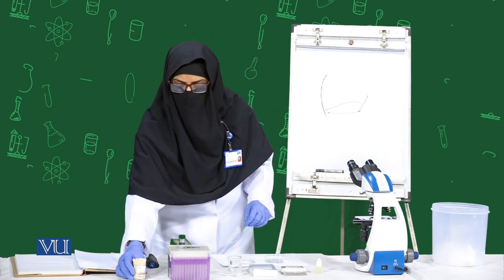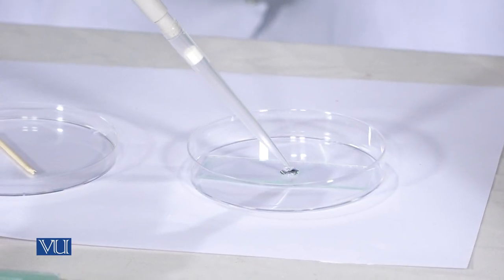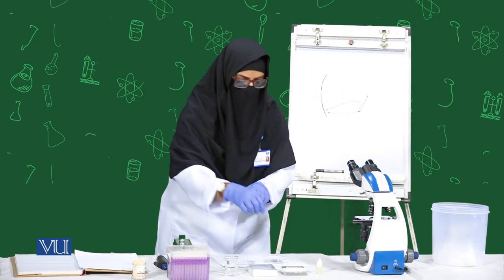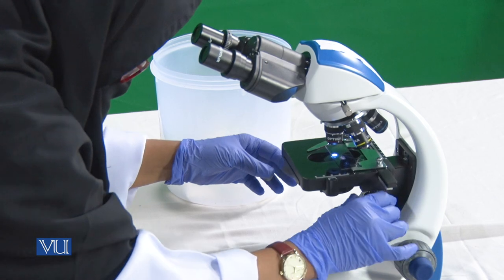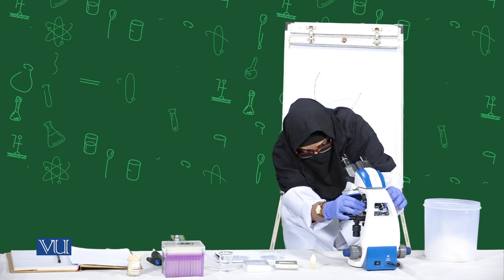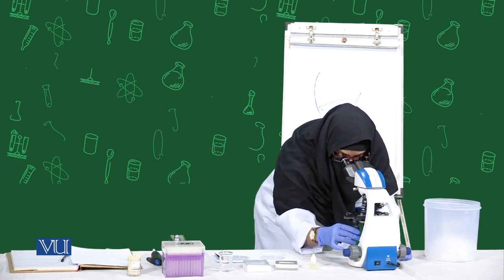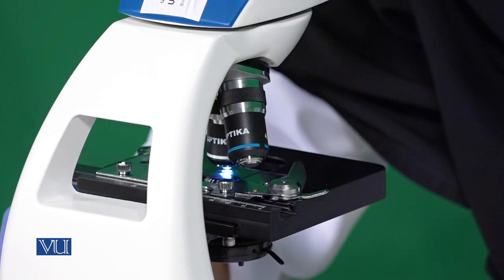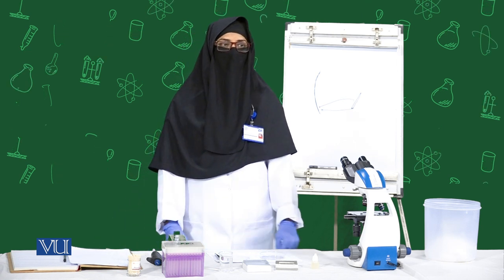Observation of Wet Mount of Human Cheek Cells | Biological Techniques | ZOO515P_Topic002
ZOO515P - Biological Techniques
Topic002: Observation of Wet Mount of Human Cheek Cells
by Dr. Ishrat Aziz